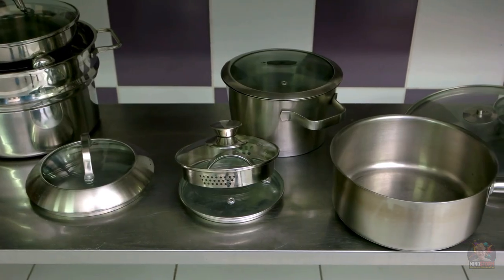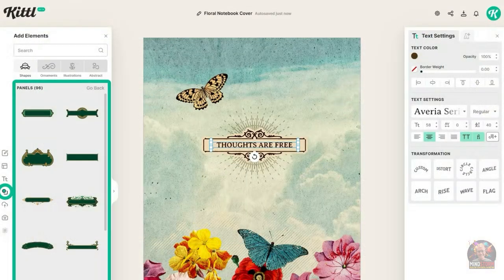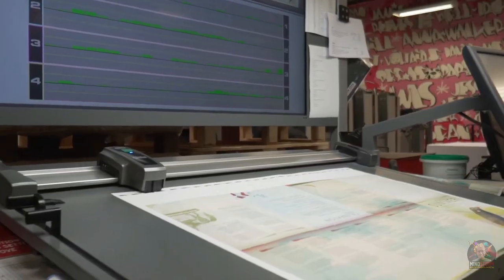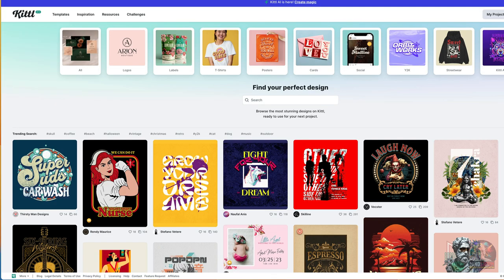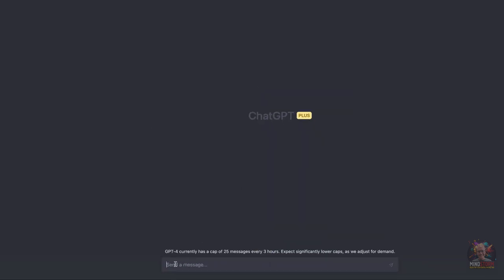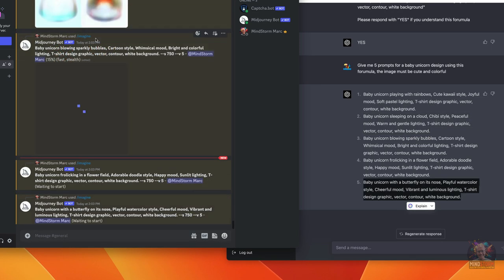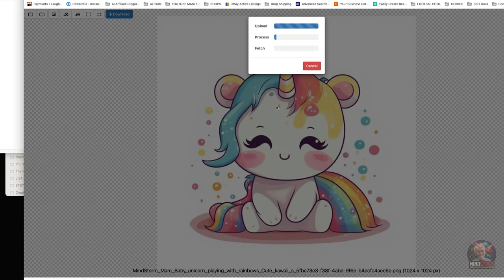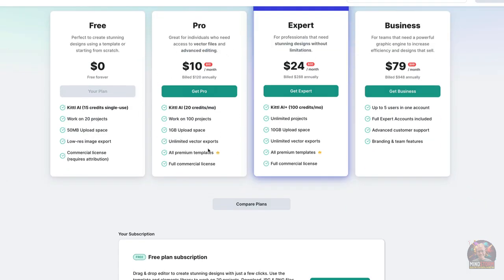Cooking with AI: Design & Sell Unique Products with Kittl & Other AI Tools!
Note: The voices in this video were AI generated with Eleven Labs!
Join us in the AI kitchen as we cook up unique and eye-catching designs using powerful AI tools like Kittl AI, Mid-Journey, ChatGPT, and more!

Learn how to create custom products like t-shirts, phone cases, mugs, and wall art, and sell them through print-on-demand services like Gelato, Redbubble, or Zazzle.

This tutorial will guide you through using AI-generated images, vectorizing, background removal, and combining AI tools to take your designs to the next level.

Don't miss this recipe for design success!

If you're looking for a way to make a bit of extra money, then check out this print-on-demand strategy.

you'll be using
KITTL.COM for the designs

GELATO.COM to print up the design onto shirts, mugs and phone cases

This strategy uses artificial intelligence and Kittl designs to turn your photos and designs into beautiful prints. So far, this strategy has been incredibly successful and I'm sure you'll be able to make money using this same method too!